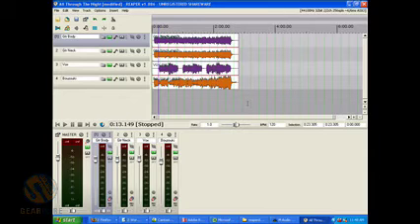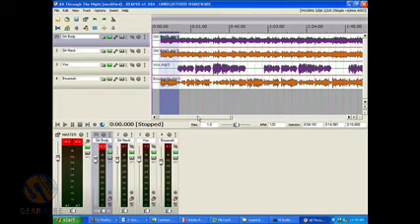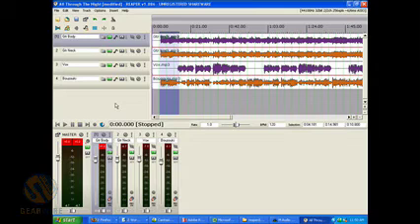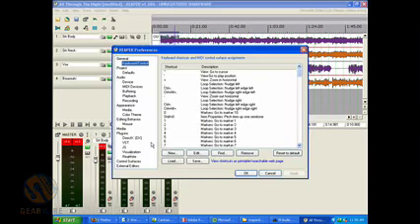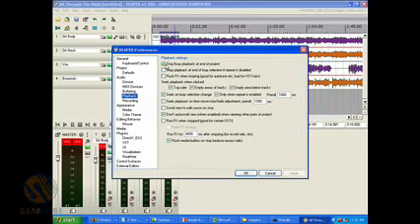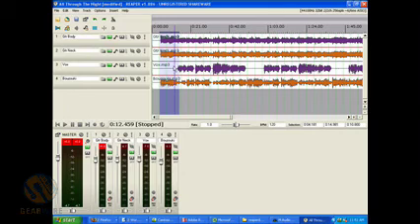Selection Loops In Cockos Reaper: Video Tutorial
Check out the basic looping functions in Cockos Reaper in this video screencast tutorial from Gearwire.  See the features and the keyboard shortcuts as well as some thought about how to use the features in this Gearwire clip.